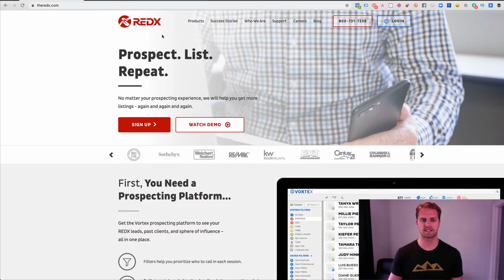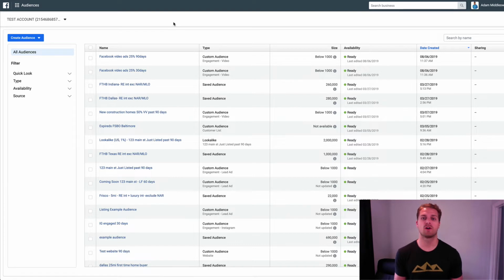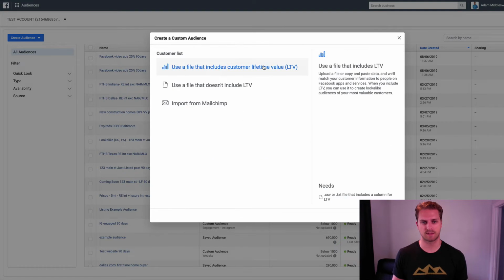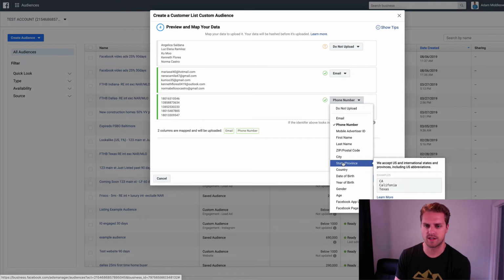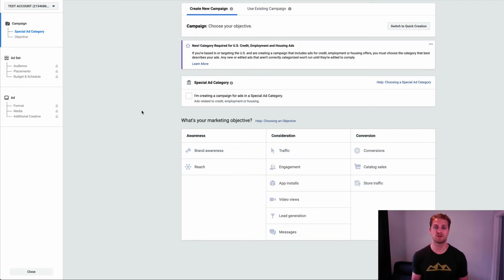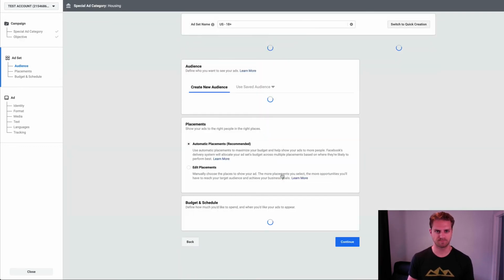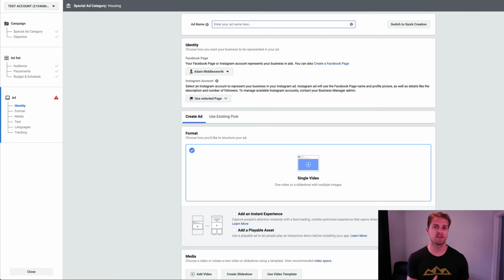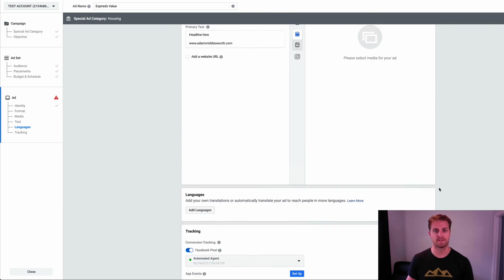Convert More Expired Listing Leads with this One Simple Strategy (No Realtor is Doing This)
Convert More Expired Listing Leads with this One Simple Strategy

Expired listings are a great way to get more listings for your real estate business.

The problem is real estate agents are going about it the wrong way.

What if when you cold called expired listings, they recognized you?

What if when you cold call expired listings, they WANT to talk to you?

Would that be a game changer for your business?

YES. That's what I cover in today's video.

How to Explode Your Real Estate Business, Replace Zillow, and Become the GO-TO Agent in Your Market

Watch Me Build A Facebook REAL ESTATE Ad That Actually WORKS | Step by Step Tutorial 2019

How to Create a Facebook Business Page for Beginners in 2019 AND Grow Your Messenger List

Want a Search Engine Optimized website? Check out carrot.com